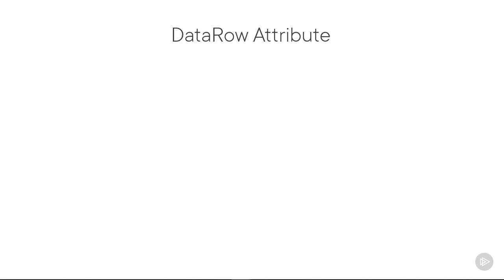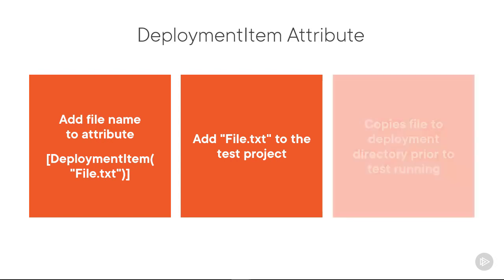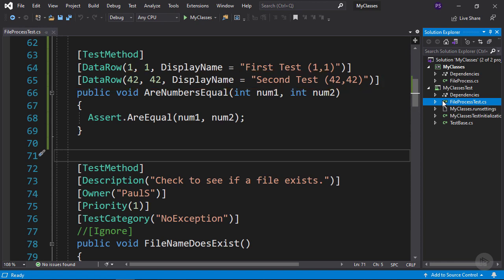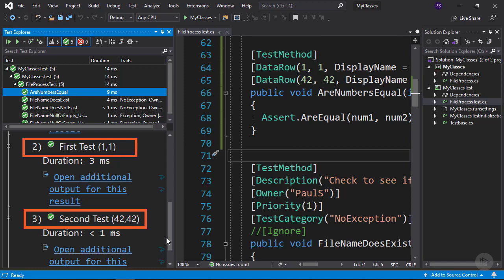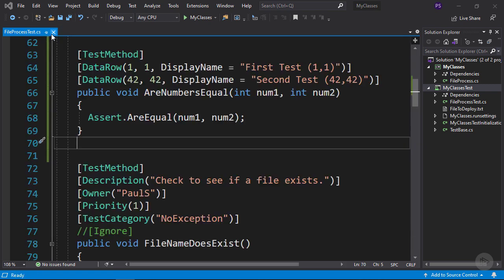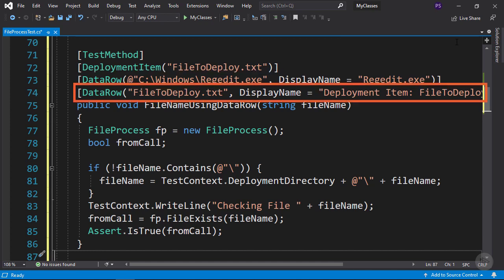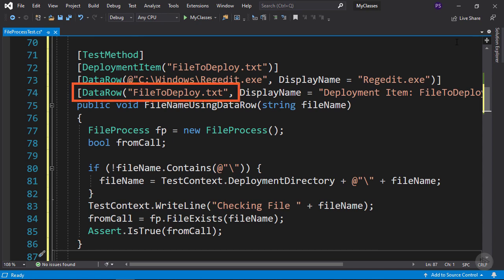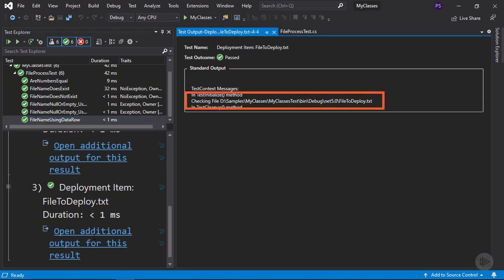6_5 Deploying Files for Testing